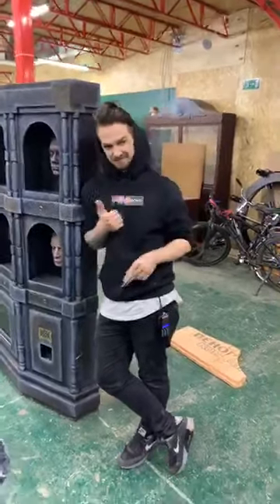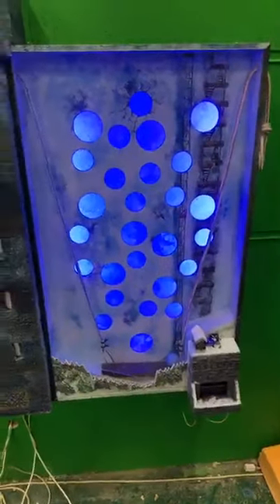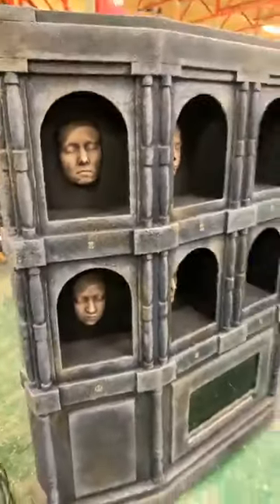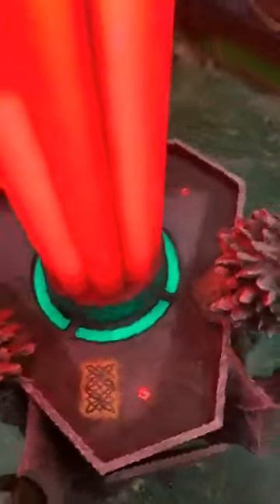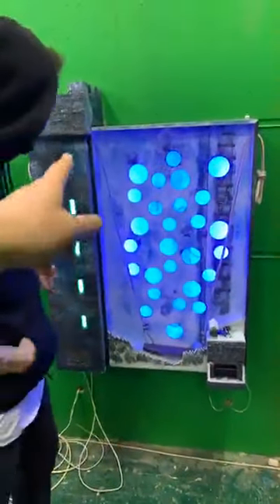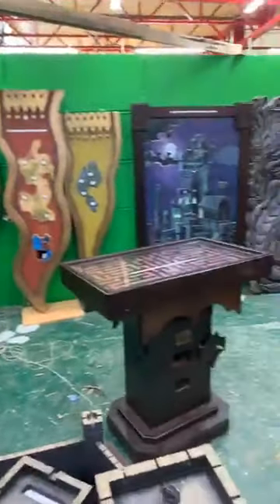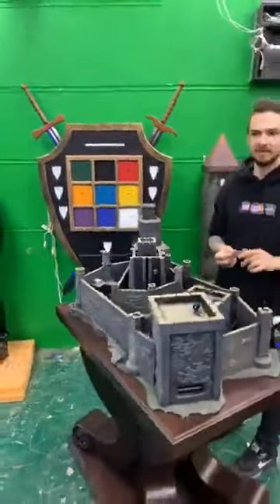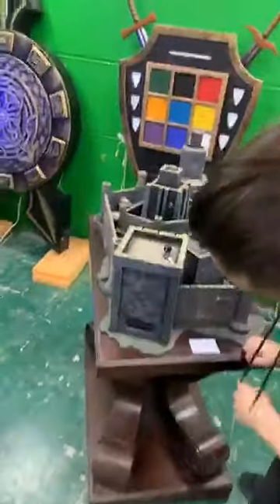Game of Stones - Slot machines / arcade game / live walkthrough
Special project for Croatia, Dubrovnik, Old town.